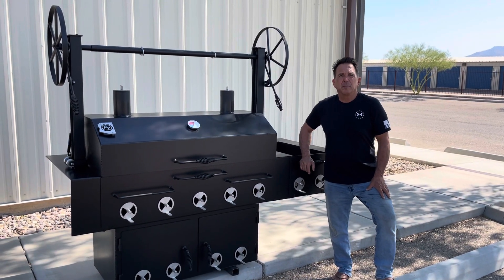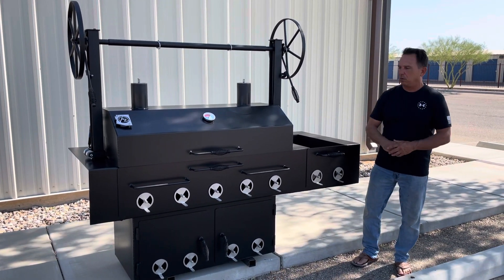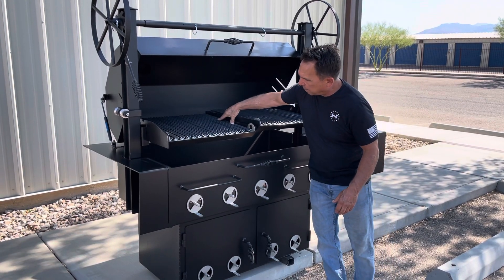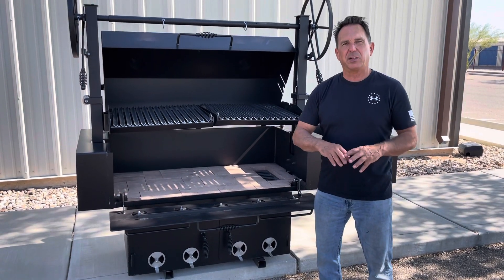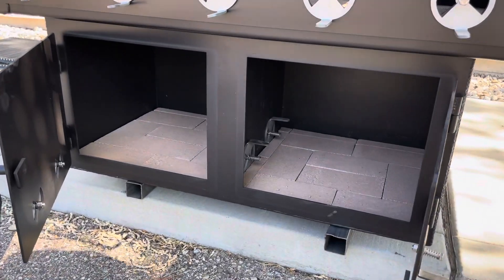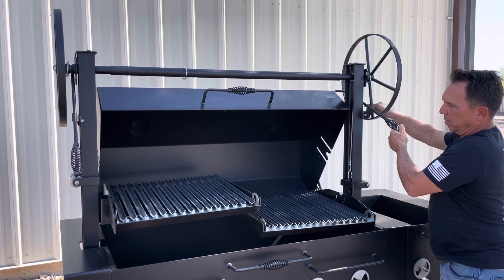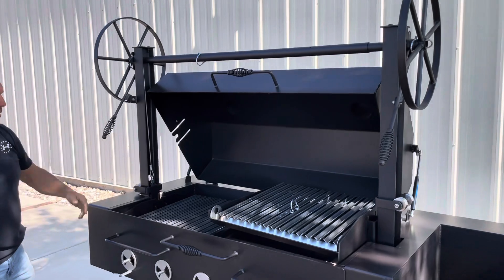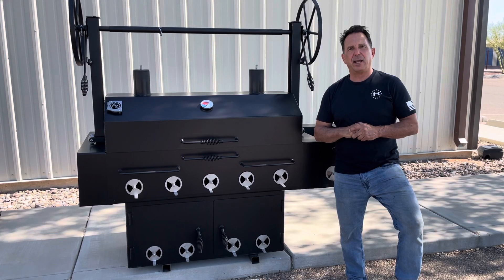2024 Sedona BBQ Pit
Hybrid Santa Maria Grill and Smoker  with Dual Elevating Grates side Braserro Dual under mounted  fireboxes  configuration Drop In